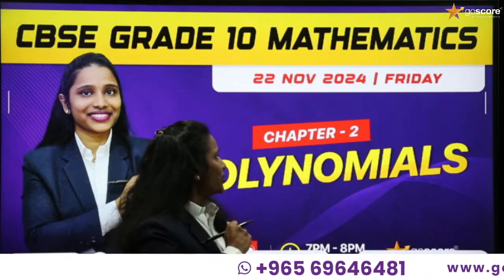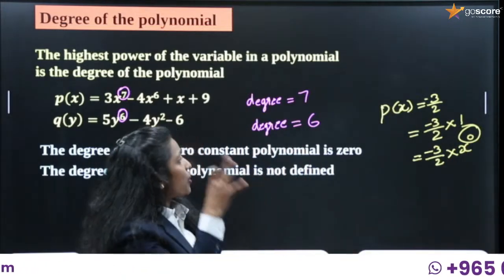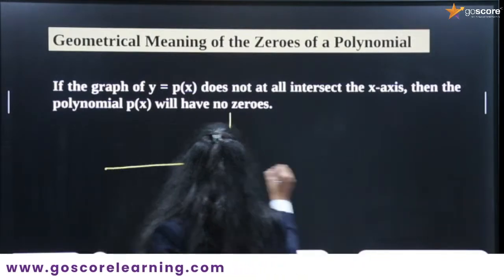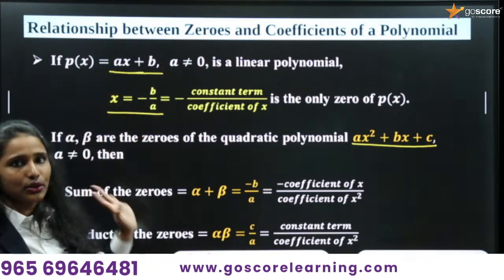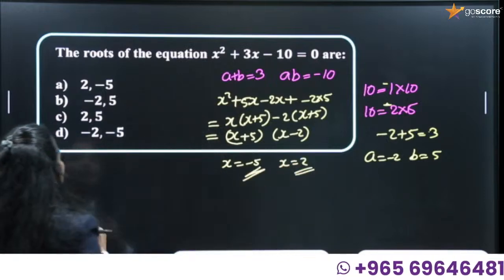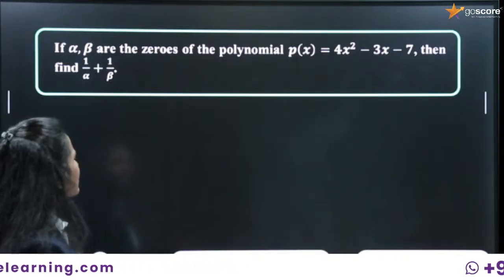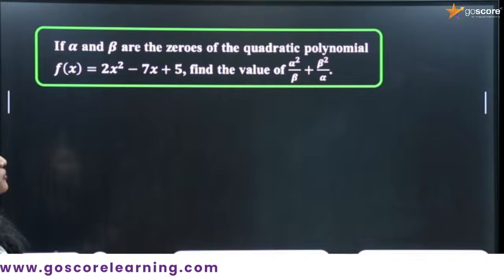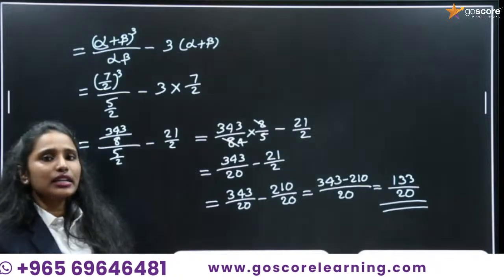CBSE Grade 10 - Mathematics | Chapter 2 | Polynomials | Important Concepts & PYQs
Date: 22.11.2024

Don't miss this opportunity to boost your Mathematics knowledge and excel in your exams! Invite your friends and classmates for a collaborative learning experience.